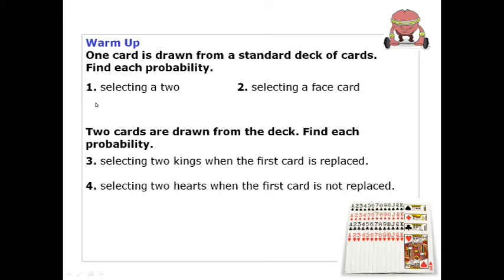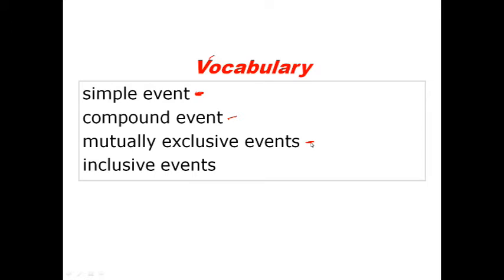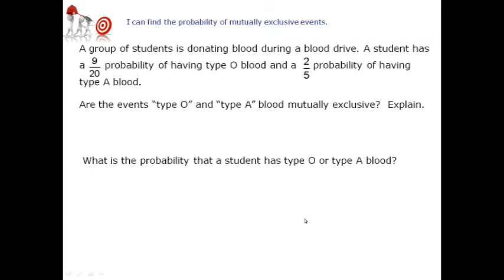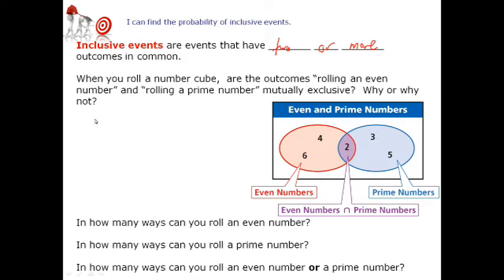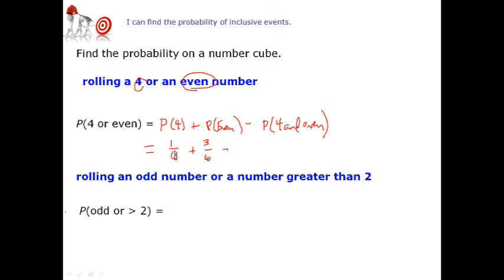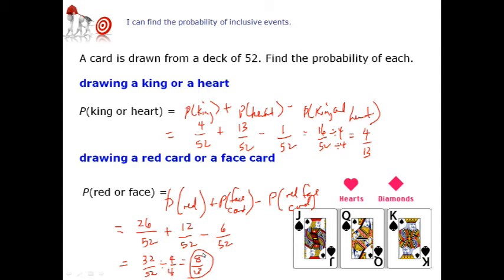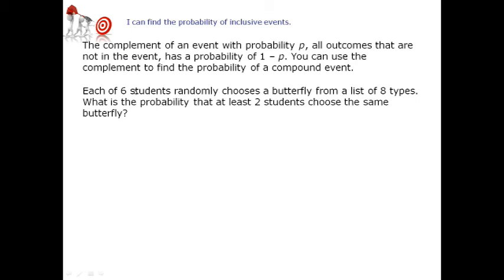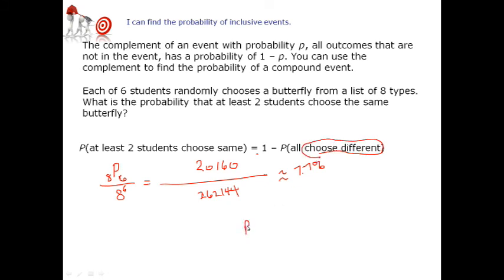A2 7 5 Compound events